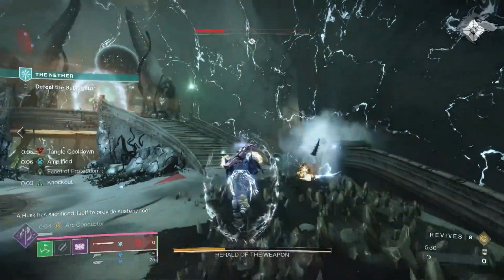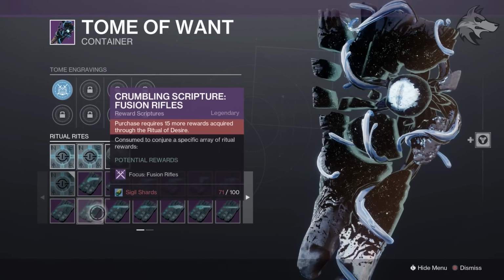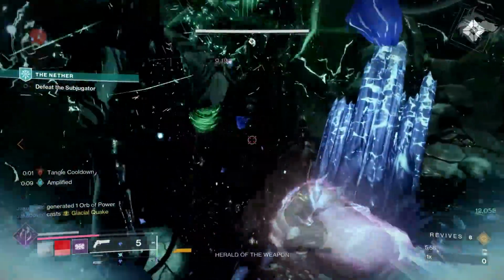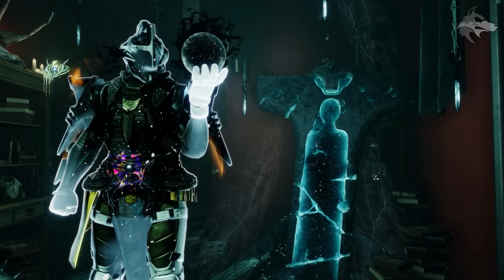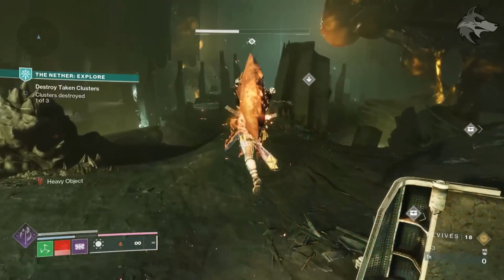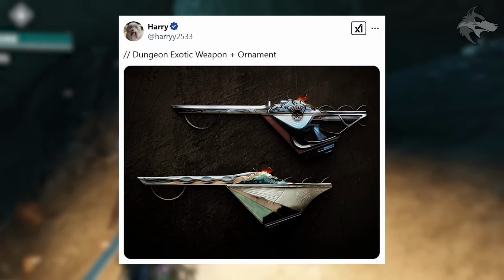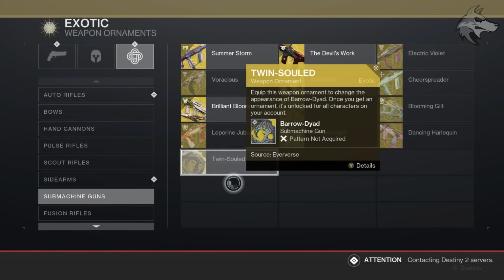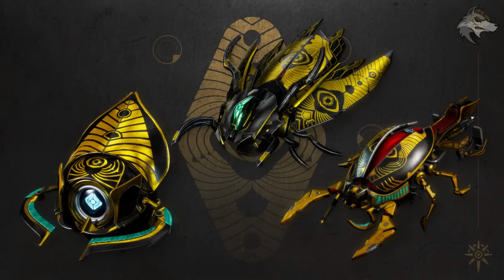Destiny 2: HERESY LOOT GUIDE! No Land BEYOND! Tome of Want, Easy Weapons, Hidden Exotics, Upgrades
Destiny 2 HERESY Loot Guide & BIG Secrets, No Land Beyond, Dungeon Exotic, Exotic Mission, Adept Weapons, Tome of Want Upgrades, Dreadnaught Secrets & MORE! (Heresy Episode Rewards Guide)